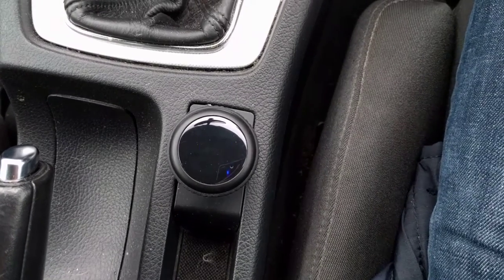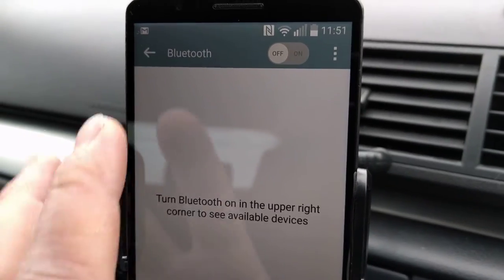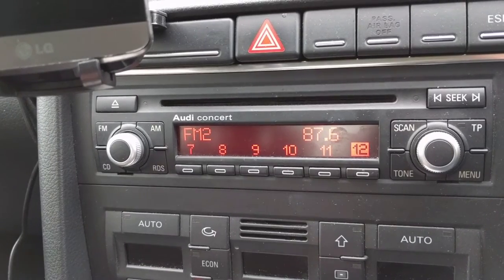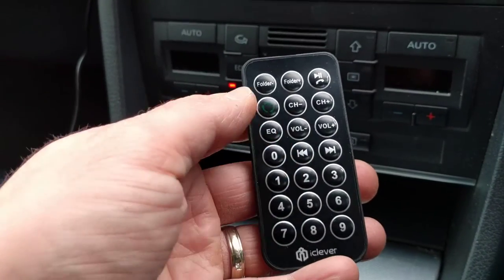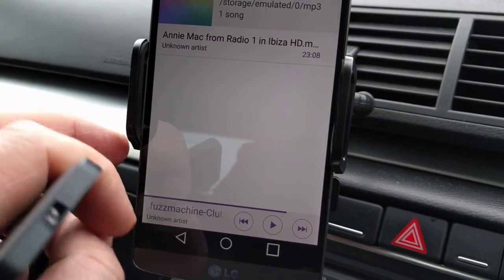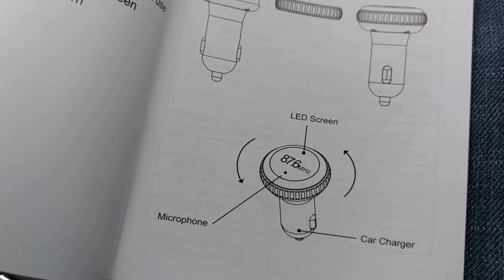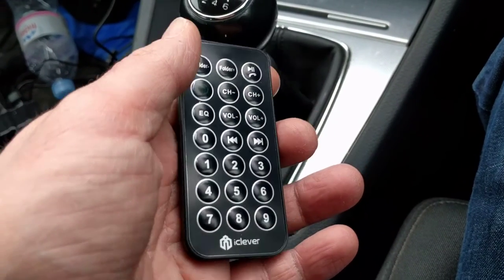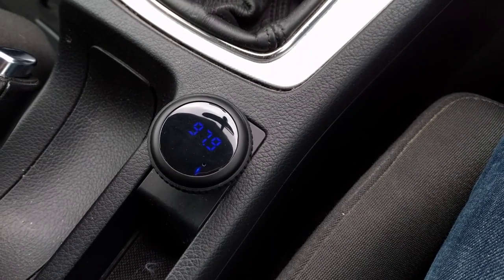iClever Bluetooth FM Transmitter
How it works and an overview of the setup process